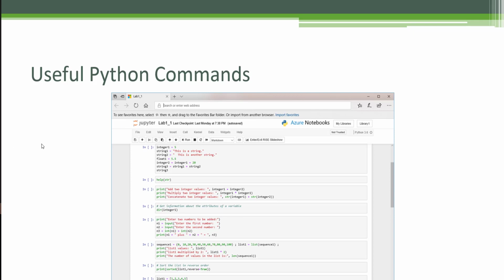Introduction to Python Programming